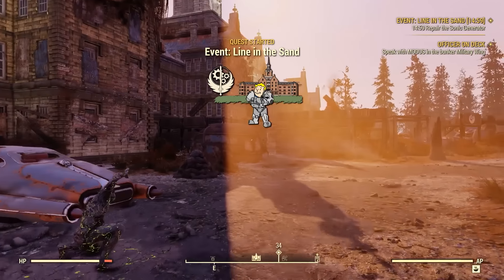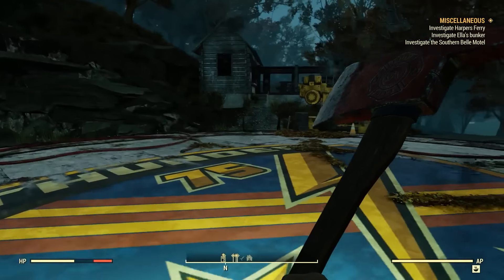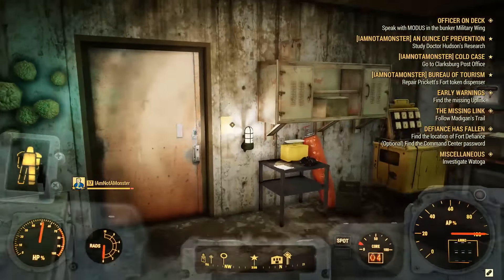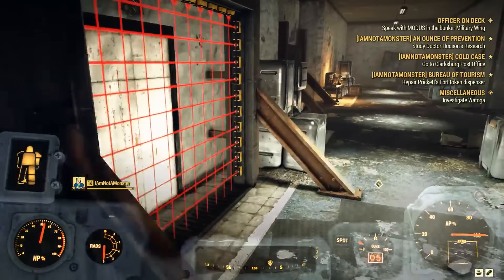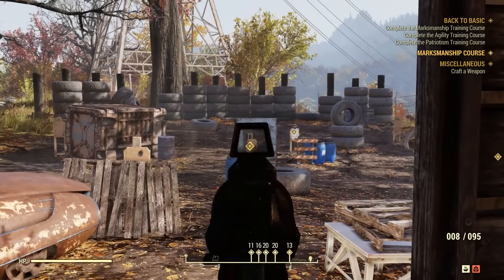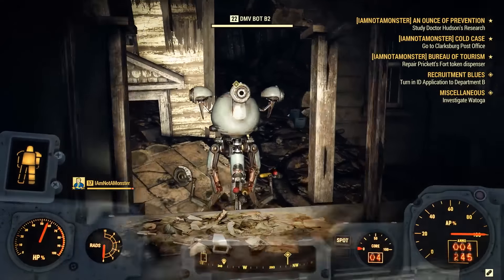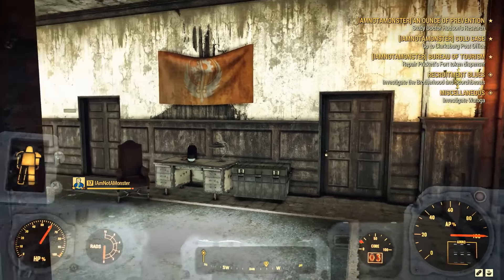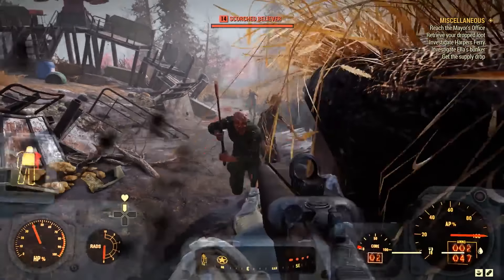Fallout 76: How to Join the Brotherhood of Steel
Fallout 76 has some iconic factions you can join, but they aren't easy to find. We show you how to join the Brotherhood of Steel.